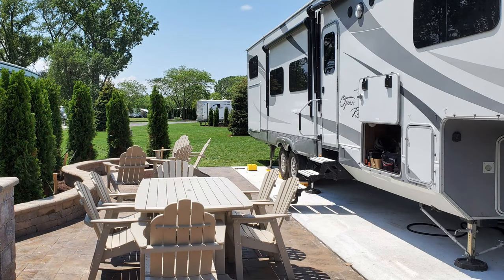5 Tips to Maximize your Cedar Point experience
Today I detail 5 tips on how we maximized our time at Cedar Point experience in Sandusky, Ohio

00:00 Intro
00:50 Stay On Property
04:51 Meal Packages
08:24 Plan your Must-Rides
09:11 Mobile App
11:43 Fast Lane Passes